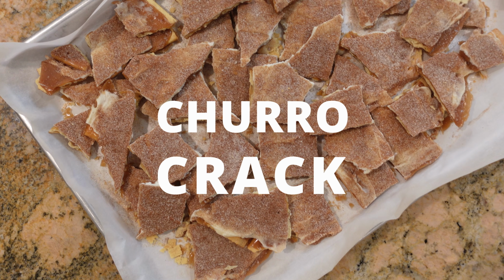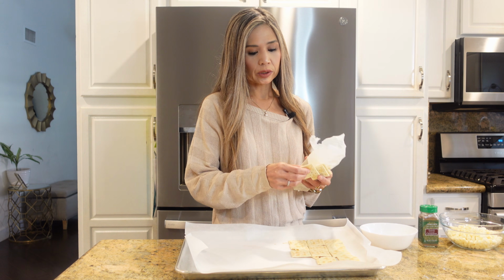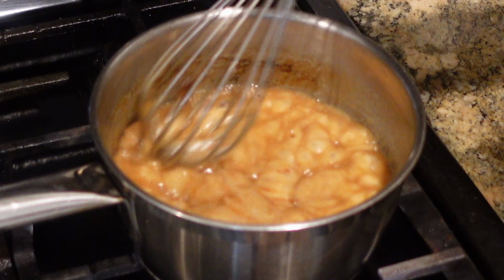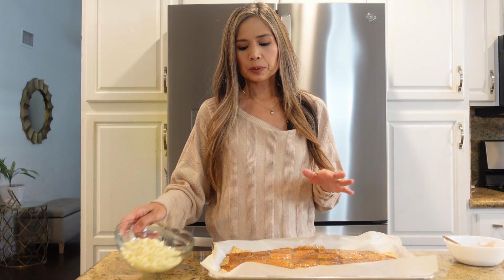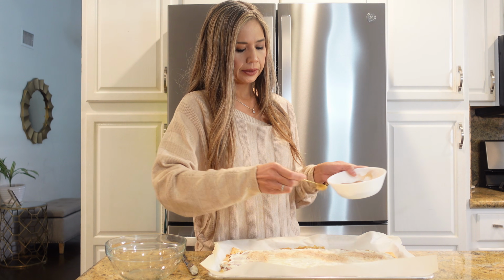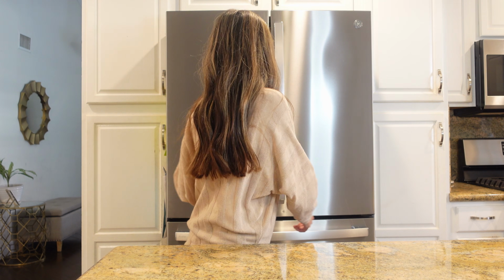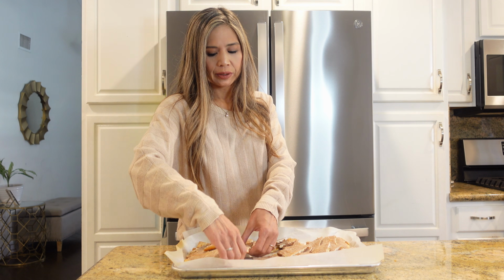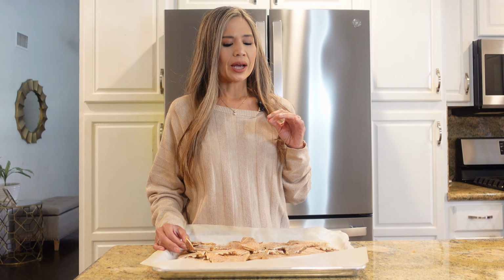CHURRO CRACK | CHRISTMAS CRACK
Churro Crack is highly addictive and only made with 6 simple ingredients! The combination of this sweet and salty treat  topped with cinnamon sugar is so irresistible, you really can’t just have one!!!

Churro Crack

Ingredients
40 saltine crackers
1 cup (2 sticks) butter
1 cup packed brown sugar
1 1/3 cups white chocolate chips
1/4 cup sugar
2 teaspoons cinnamon

Directions
Line a baking sheet with parchment paper and place arrange 40 saltine crackers in rows.
In a pan, add 2 sticks of butter and one cup of brown sugar. Turn on heat, melt butter and bring to a boil. Lower heat to medium low and let simmer for 5 minutes. Pour mixture over the saltines.
Transfer baking sheet to the oven and bake for 5 minutes.
Combine white sugar with cinnamon in a small bowl.
When it’s done baking, immediately sprinkle white chocolate chips evenly over the top. Let sit for 1 minute to melt then spread evenly using a knife.
Sprinkle over cinnamon sugar.
Either leave it on the counter to set or refrigerate for about 25 minutes to speed up the process.
Break mixture into pieces.